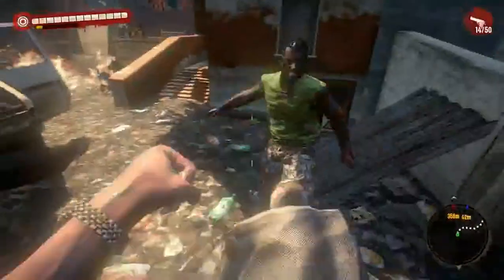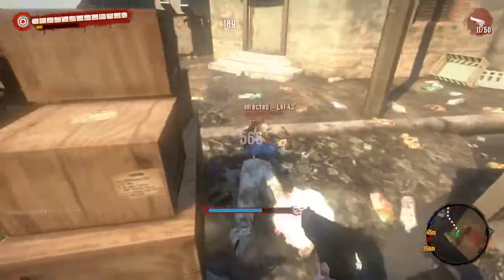Dead Island - Act 2 Leveling and Looting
Song: Killing Tendency by Symphonia